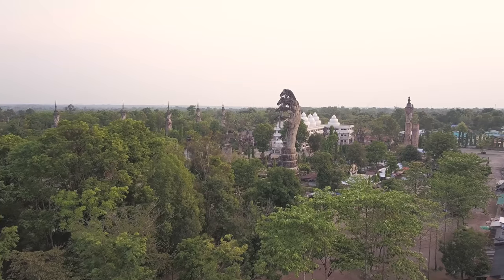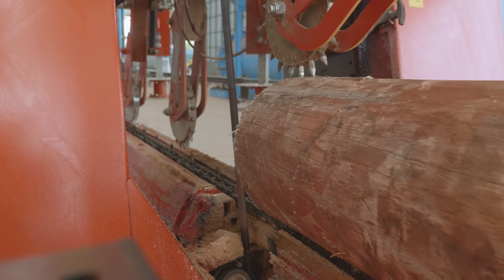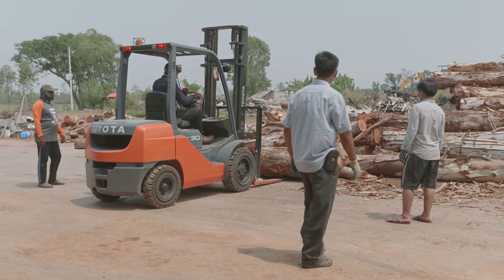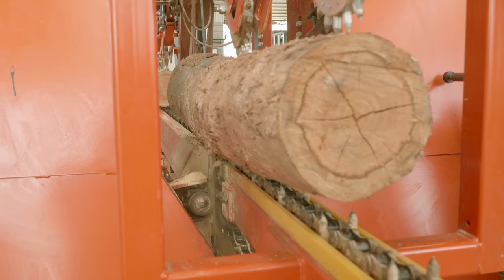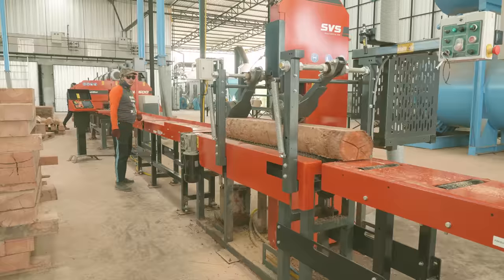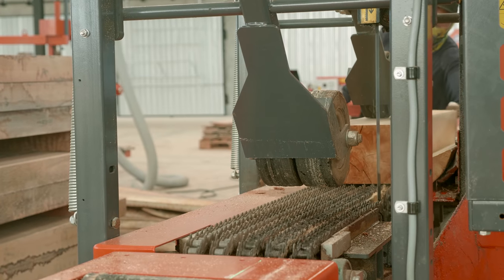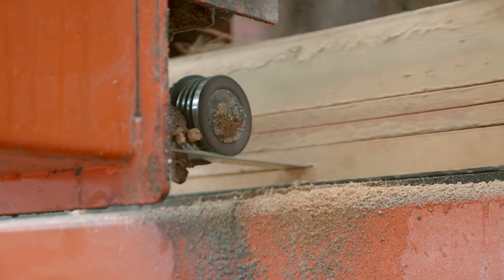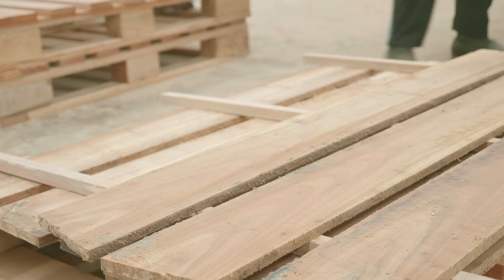SLP 1 Line in Thailand Walkthrough | Wood-Mizer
Subtitles for this video are available in English, Polish and Russian. Click the CC button on the video player to select your subtitle language!

The SLP (Smart Log Processing) line uses thin-kerf blades on each sawmill unit in the line to deliver better log yield than other processing methods. Highly popular among pallet manufacturers, the SLP specializes in making the most profit possible from low value logs up to 400mm in diameter and increasing your competitive edge. The SLP line has been successfully used in sawing high quality construction grade timber to pallet material. It is a diverse line that can be adapted to many different configuration requirements to suit the sawmillers needs. Because the line is modular, machines in the line can be arranged to suit cutting needs as the market changes. The SLP line utilizes Wood-Mizer’s modular system, with many of the machines using the same electrical parts, belts, and bearings, requiring the sawmiller to keep fewer spares on hand.